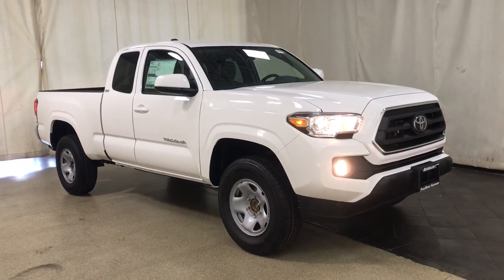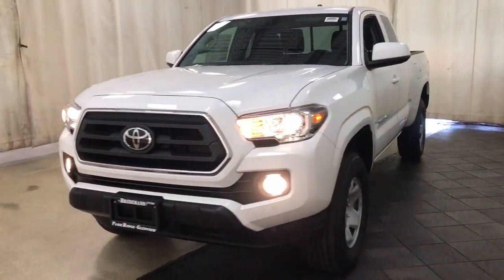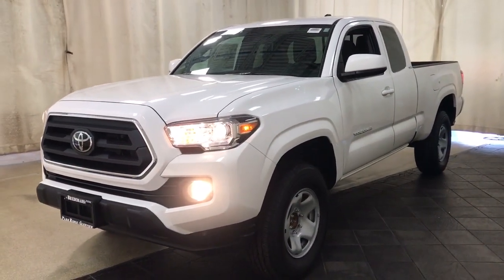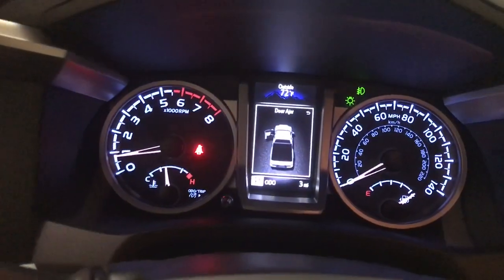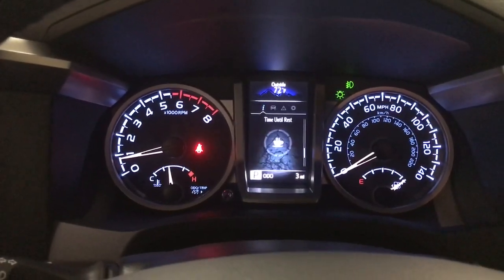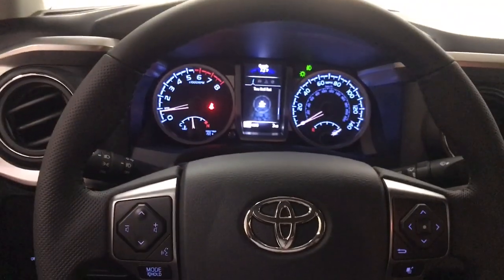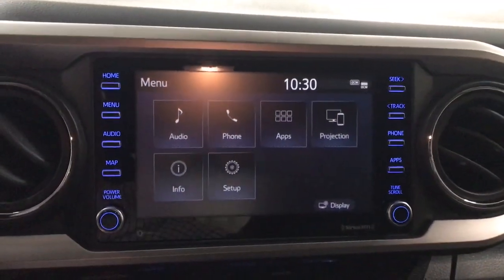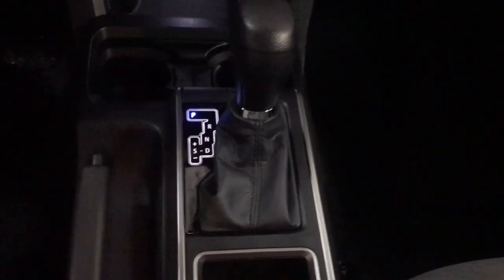2023 Toyota Tacoma Des Plaines, Elmhurst, Schaumburg, Chicago, Naperville, IL T60067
White New 2023 Toyota Tacoma SR5 available in Des Plaines, Illinois at Bredemann Toyota. Servicing the Elmhurst, Schaumburg, Chicago, Naperville, IL area.

Bredemann Toyota
1301 W Dempster St

Buy with Confidence from Bredemann Toyota! A Toyota Dealer since 1976, we take great pride in our dedication to providing the highest level of service for our customers. The Bredemanns have been serving Chicagoland since 1912 - come find out why! We are A+ rated by the Illinois Better Business Bureau, have a huge inventory of new and quality pre-owned vehicles, and offer extended service hours and free new model Toyota service loaners for your convenience. Our service lounge has a quiet room, free wi-fi and refreshments. Our goal is to make your sales and service experiences with us simple and pleasant! Discounted price shown includes the largest available Toyota manufacturer rebates/incentives and Bredemann discounts which are subject to change without notice. Every buyer qualifies for our lowest advertised price. Estimated monthly payment will vary depending on down payment and/or value of trade. Actual value of trade will be determined upon full vehicle inspection. While every reasonable effort is made to ensure the accuracy of this data, dealer is not responsible for any errors/omissions which may occur. Please verify all information with dealer sales representative. All prices/payments with approved credit plus tax, title, license/registration and $347.26 documentary fee.
SR5 PACKAGE  -inc: SR5 badging,ALL WEATHER FLOOR LINER & DOOR SILL PROTECTOR (TMS),BED LIGHT (TMS),Rear Wheel Drive,Power Steering,ABS,Front Disc/Rear Drum Brakes,Brake Assist,Brake Actuated Limited Slip Differential,Steel Wheels,Tires - Front All-Season,Tires - Rear All-Season,Conventional Spare Tire,Tow Hooks,Power Mirror(s),Sliding Rear Window,Privacy Glass,Intermittent Wipers,Variable Speed Intermittent Wipers,Power Door Locks,Automatic Highbeams,Automatic Headlights,Fog Lamps,Daytime Running Lights,AM/FM Stereo,Satellite Radio,MP3 Player,Bluetooth Connection,Auxiliary Audio Input,Smart Device Integration,Requires Subscription,Steering Wheel Audio Controls,Bucket Seats,Driver Adjustable Lumbar,Adjustable Steering Wheel,Trip Computer,WiFi Hotspot,Leather Steering Wheel,Keyless Entry,Power Door Locks,Cruise Control,Adaptive Cruise Control,A/C,Cloth Seats,Power Windows,Sliding Rear Window,Power Door Locks,Trip Computer,Immobilizer,Traction Control,Stability Control,Traction Control,Front Side Air Bag,Telematics,Requires Subscription,Lane Departure Warning,Front Collision Mitigation,Driver Monitoring,Tire Pressure Monitor,Driver Air Bag,Passenger Air Bag,Passenger Air Bag On/Off Switch,Front Head Air Bag,Rear Head Air Bag,Passenger Air Bag Sensor,Knee Air Bag,Back-Up Camera